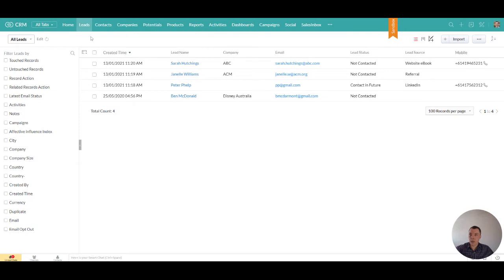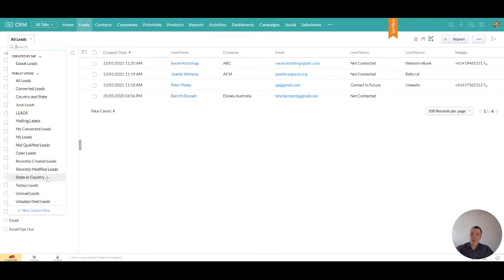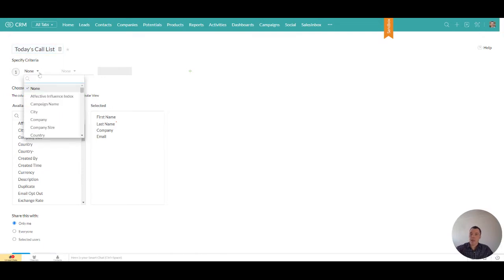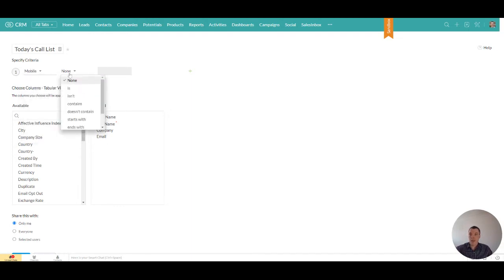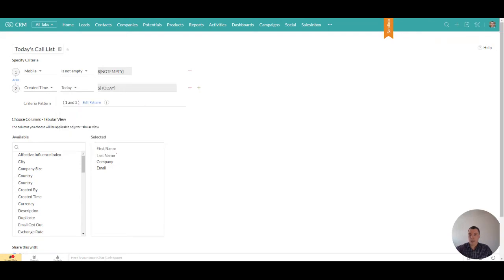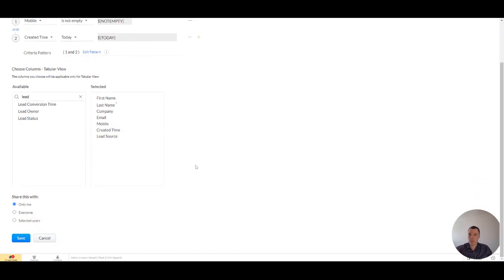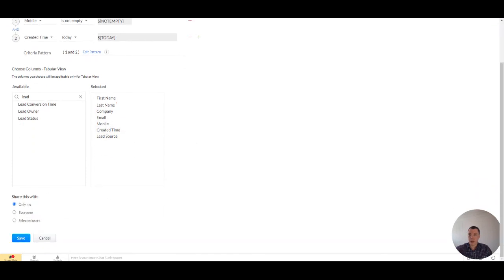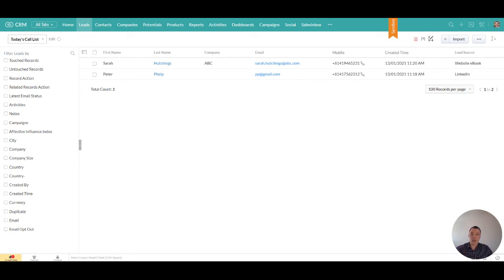How to Create Views in Zoho CRM - SalesSPACE Zoho CRM Tech Tip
Zoho CRM has the most amazing features for specialist sales people who sell high-value products and services.

In this tech tip, Ben from SalesSPACE shows you how to manipulate the columns in Zoho to create a custom view. Imaging creating a call list within your CRM! You can do that with a custom View.

Imagine that, no more Excel spreadsheets!

♦ Selling yourself
♦ Selling your service
♦ Converting leads
♦ Sales scripting

SalesSPACE SOLUTIONS